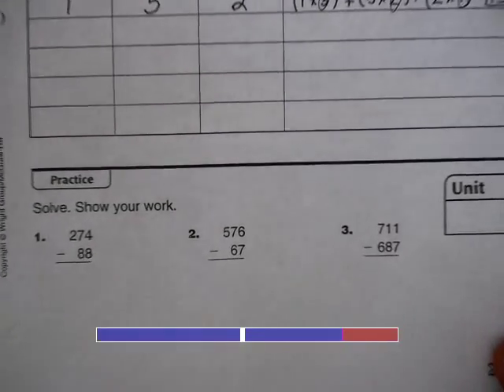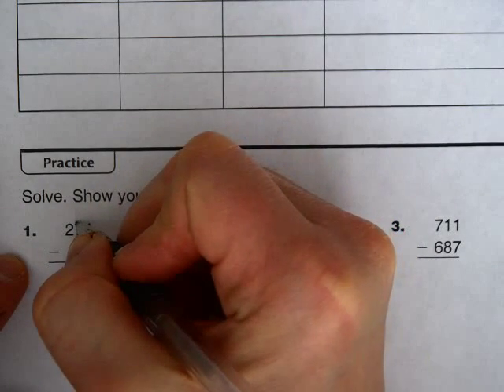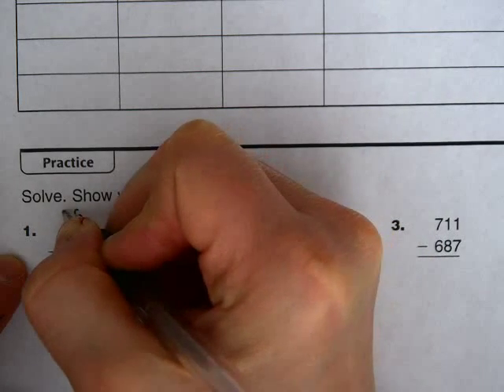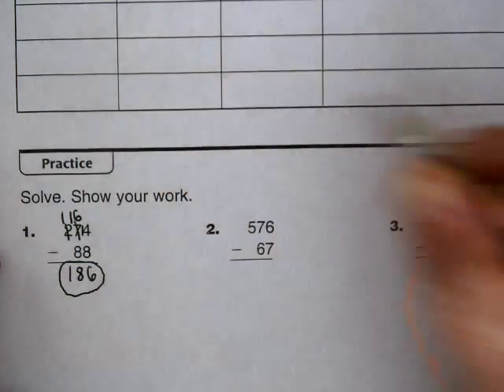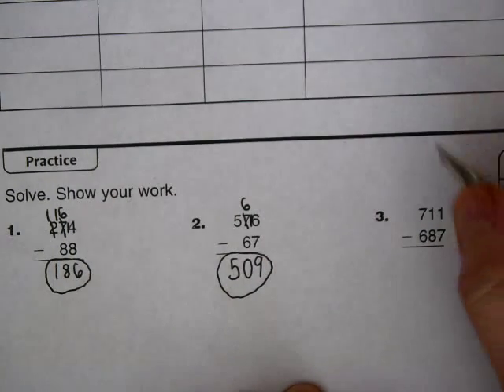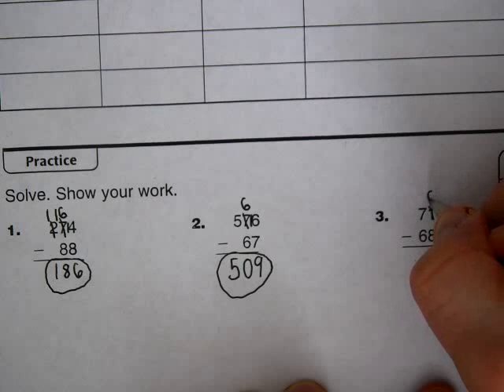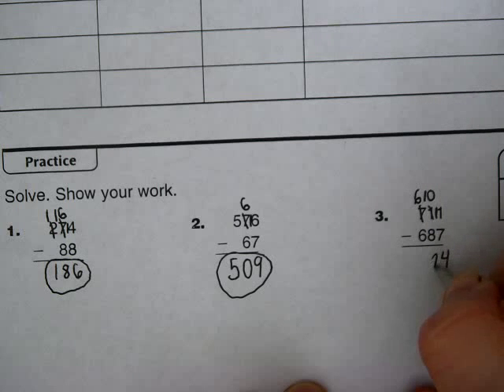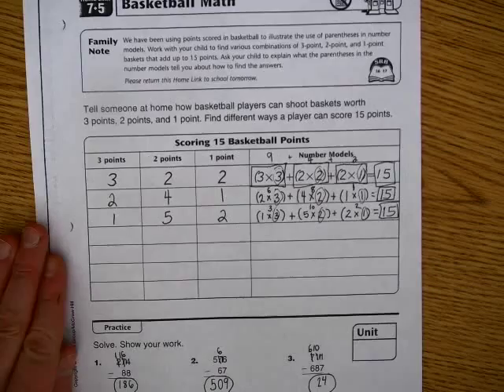Everyday Math Home Link 7 5